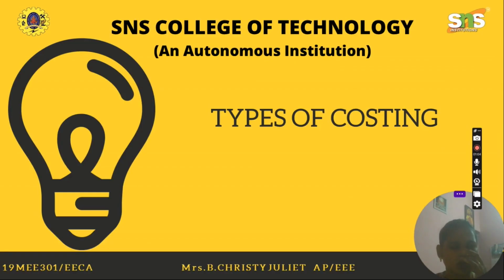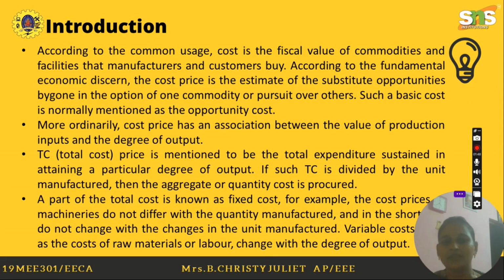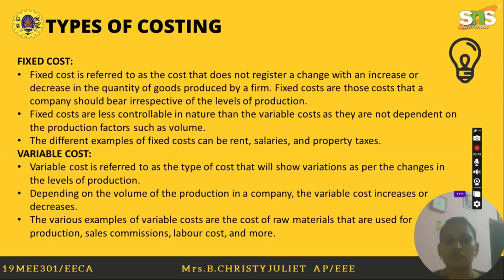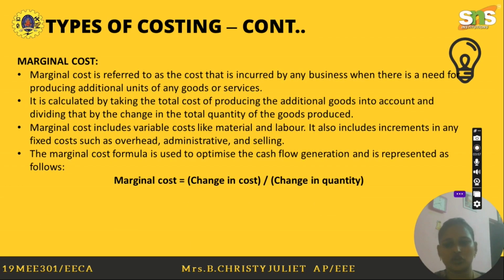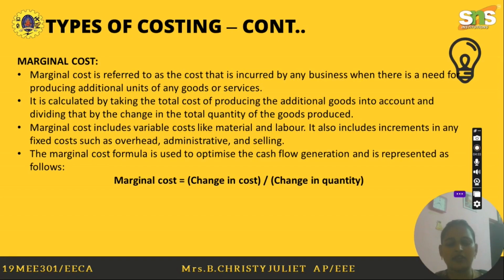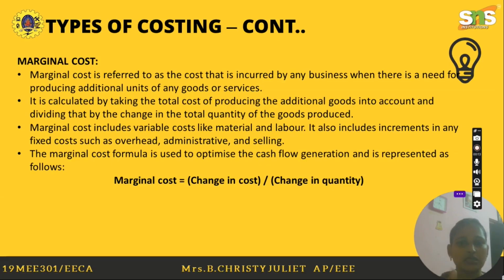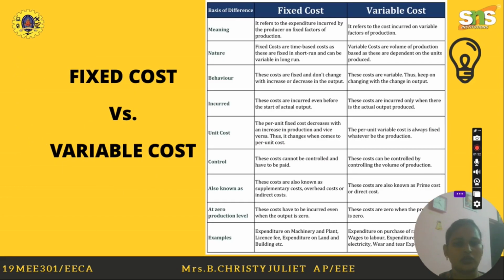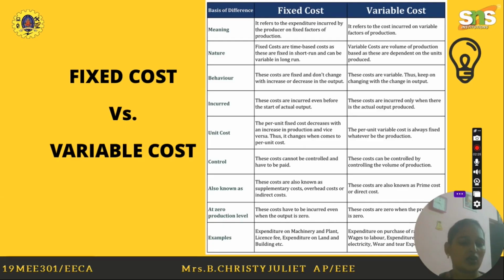1. COSTS AND ITS TYPES | ENGINEERING ECONOMICS | SNS INSTITUTIONS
This video offers a comprehensive overview of cost and its classifications. We will examine the different types of costs, including fixed, variable, direct, and indirect costs, and discuss their significance in budgeting and financial analysis. By the end of this presentation, viewers will gain a clearer understanding of how these costs impact financial planning and operational efficiency.